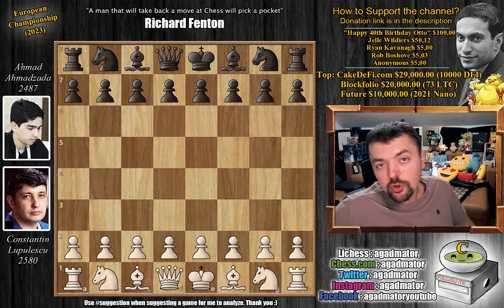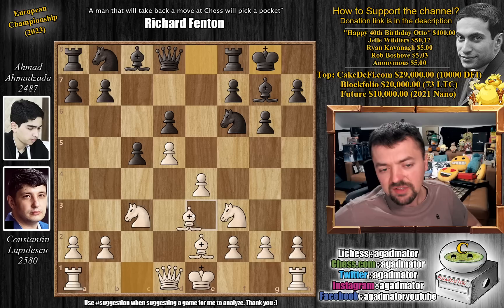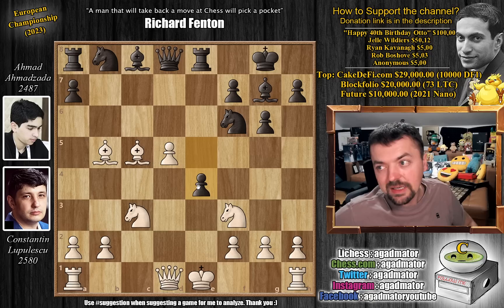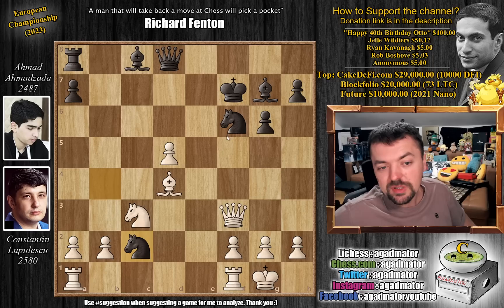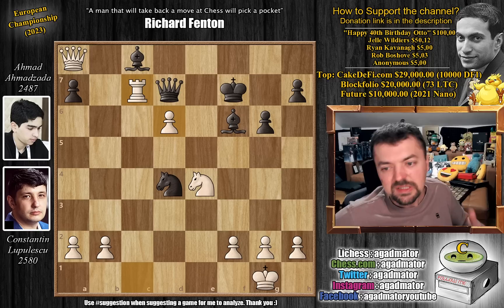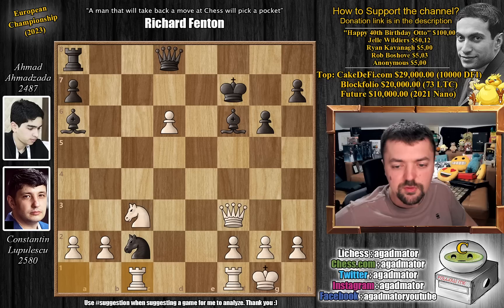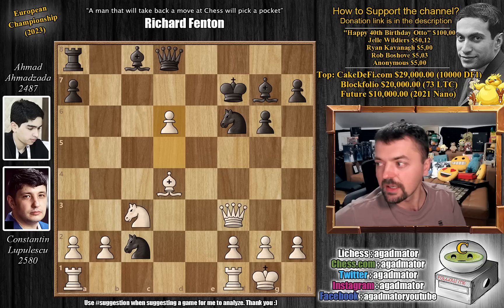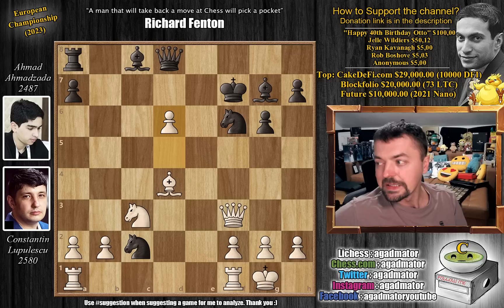Crush The Benoni Easy!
Lupulescu, Constantin (2580) - Ahmadzada, Ahmad (2487)
A72 Benoni, classical without 9.O-O

1.d4 Nf6 2.c4 c5 3.d5 e6 4.Nc3 exd5 5.cxd5 d6 6.e4 g6 7.Be2 Bg7 8.Nf3 O-O 9.Be3 b5 10.e5 dxe5 11.Bxc5 Re8 12.Bxb5 e4 13.Bxe8 exf3 14.Bxf7+ Kxf7 15.Qxf3 Na6 16.Bd4 Nb4 17.O-O Nc2 18.d6 Ba6 19.Bxf6 Bxf6 20.Rac1 Nd4 21.Qd5+ Kg7 22.Rfd1

00:00 Hello Everyone!
01:00 Game Starts!
03:00 Completely New Game!
04:00 Pause the Video!
07:30 It was in this position!
10:00 Contributions!

The European Championship is an 11-round Swiss tournament that runs 3-13 March, 2023 in Vrnjacka Banja, Serbia. The prize fund is €100,000, with €20,000 for 1st place, while the top 23 players also qualify to the 2023 FIDE World Cup.

Players receive 90 minutes for 40 moves, followed by 30 minutes to the end of the game, plus a 30-second increment starting from move one.

Mailbox where you can send stuff:

Antonio Radić
AGADMATOR d.o.o.
Franje Tuđmana 12
Croatia
48260 Križevci

NANO nano_1h1kgfaq88t1btwadqzx73rbha5hwbb88sxmfns851kwj8hnosdj51w388xx
Monero 4AdvvqmC4xhPyyRSAEDxTTAoXdxAtX2Py6b8Eh4EQzBLGbgo5rY5Khcap1x76JrDJH87yibAE9b6TPwTsvBAiFFCLtM8Be7